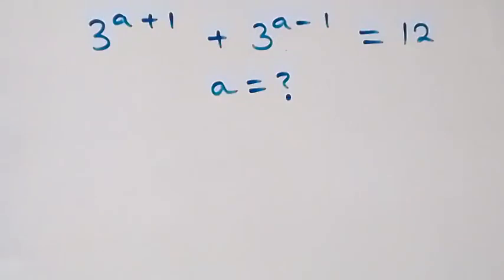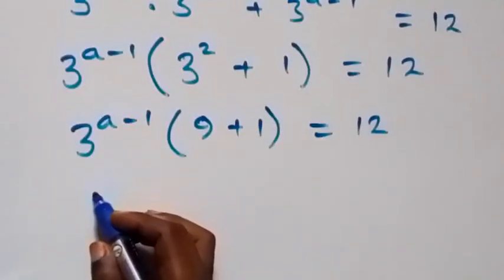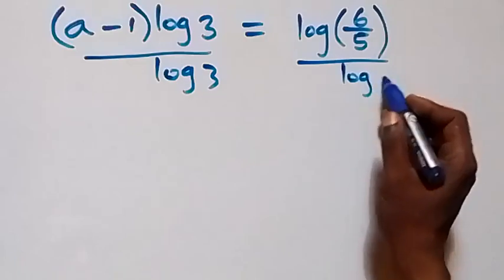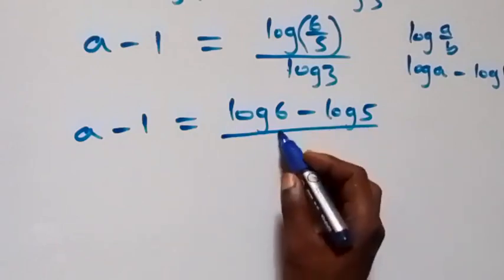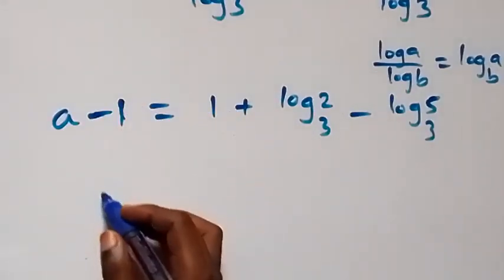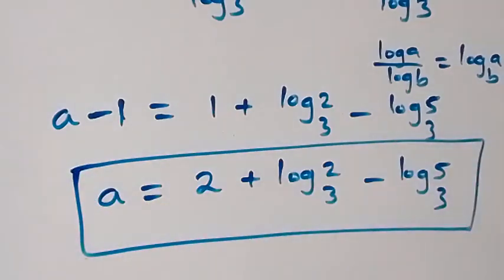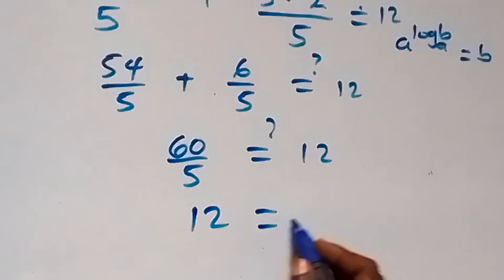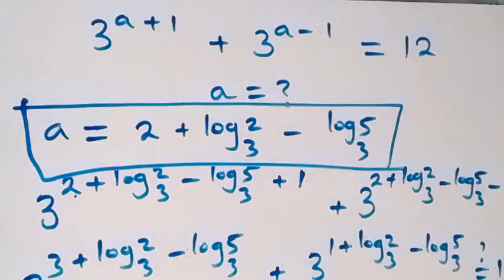Germany | Nice Algebra Exponential Problem | Math Olympiad